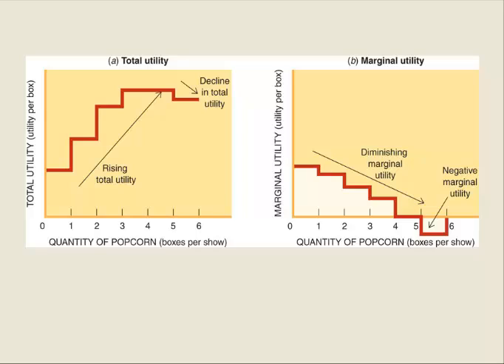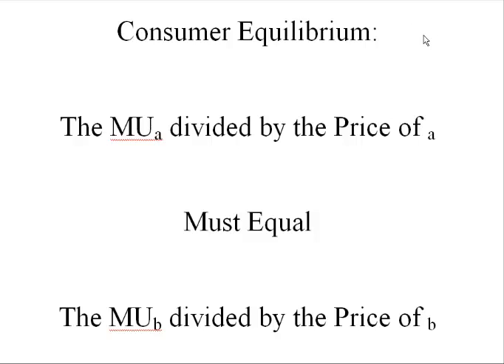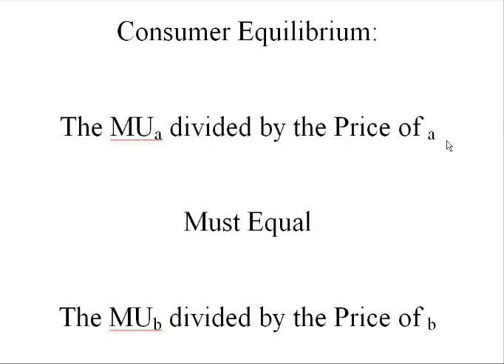Consumer Equilibrium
Marginal utility thinking is used to help us decide how to allocate our budget.